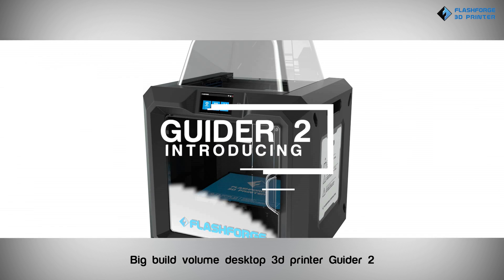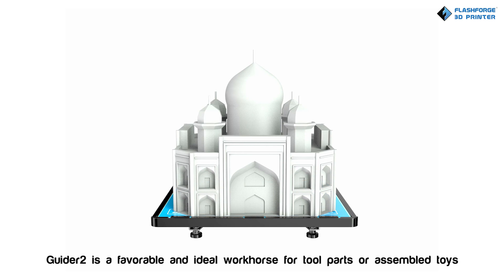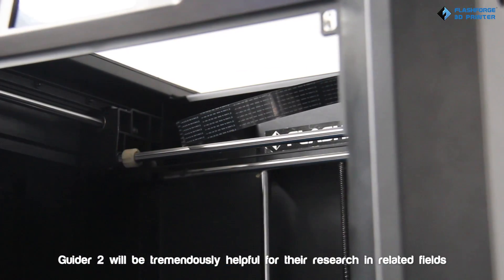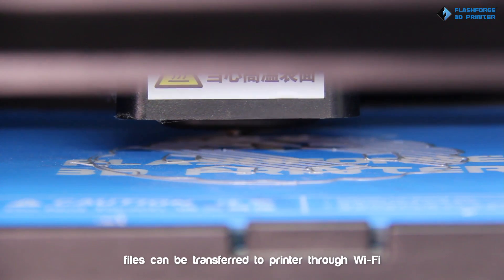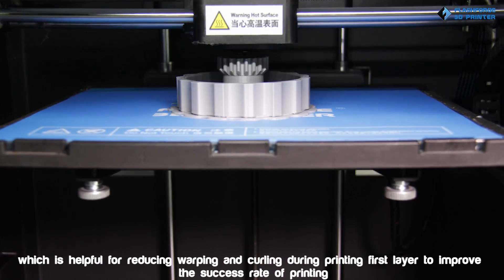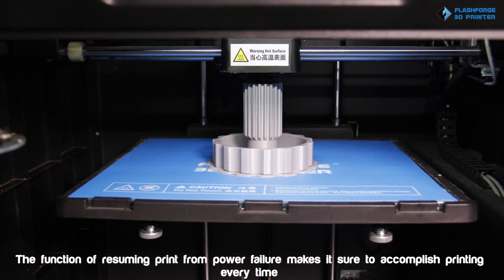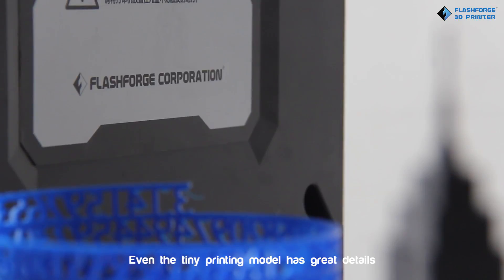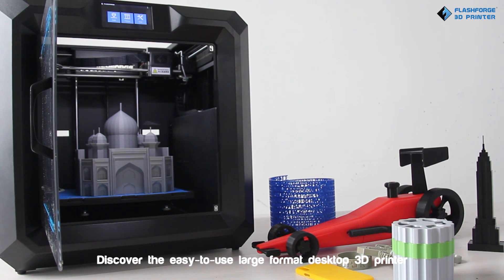FlashForge Sygnis Guider II - Twoja przemysłowa drukarka 3D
Poznaj flagowy produkt jednego z największych producentów drukarek 3D na świecie.

Drukarka 3D Sygnis Flashforge Guider II to przemysłowa maszyna do zadań specjalnych. Duże pole robocze, zamknięta komora i otwartość materiałowa pozwala na produkcję na poziomie przemysłowym.

Jako jedyny autoryzowany serwis FlashForge w Polsce, Sygnis New Technologies oferuje sprawdzone rozwiązania w dziedzinie nauki, edukacji i przemysłu. Zapraszamy do zapoznania się ze szczegółami wyróżniającymi drukarkę 3D Guider II na tle innych maszyn w jej klasie.